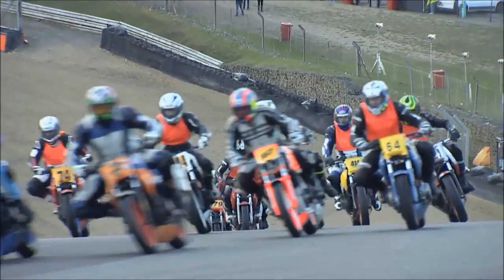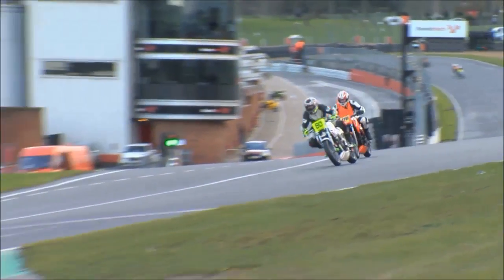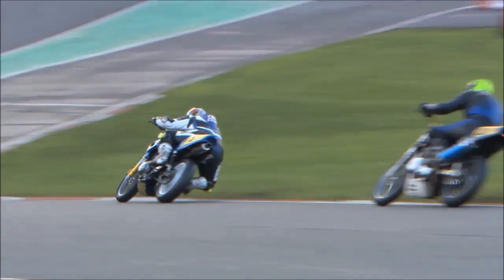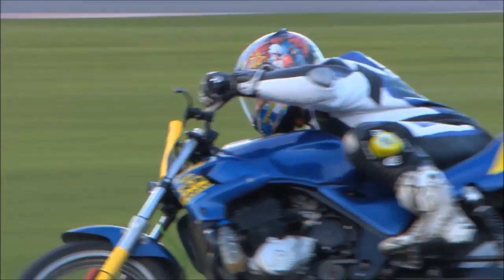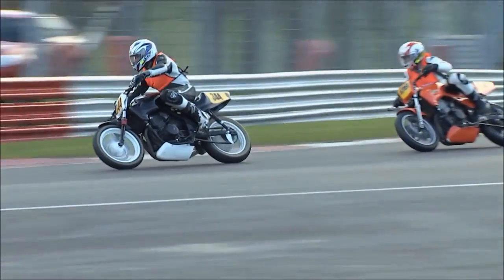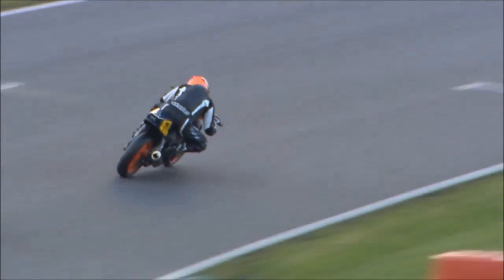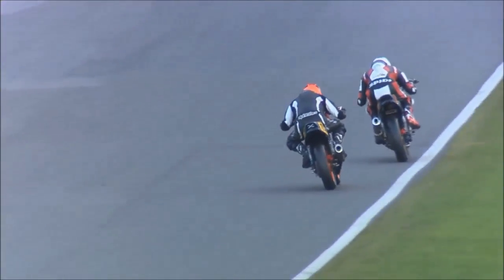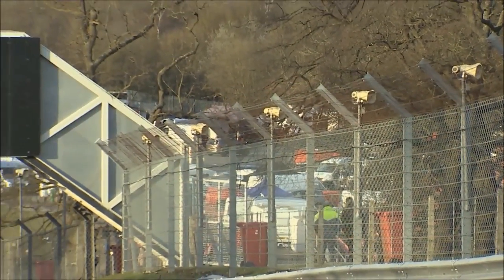HMTR Thundersport500 Cup Rd1 from Brands Hatch 2017